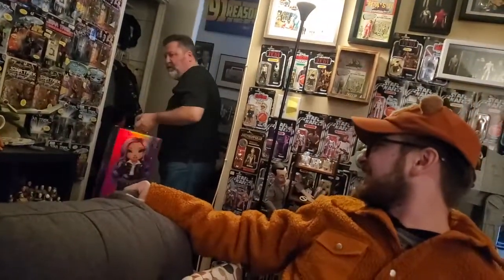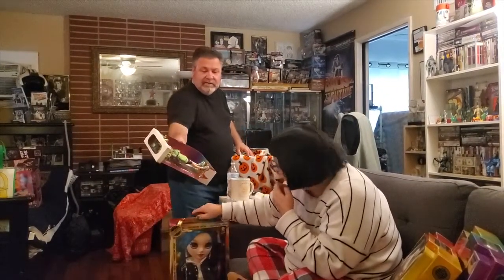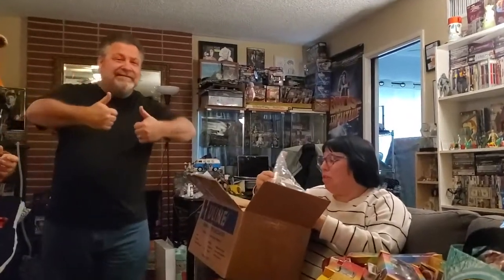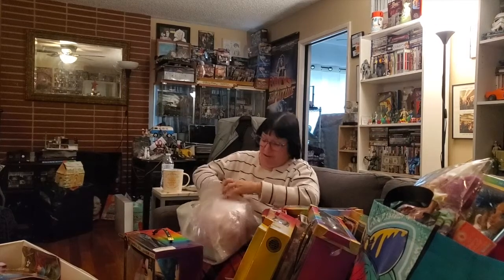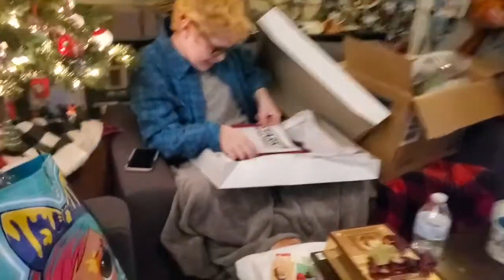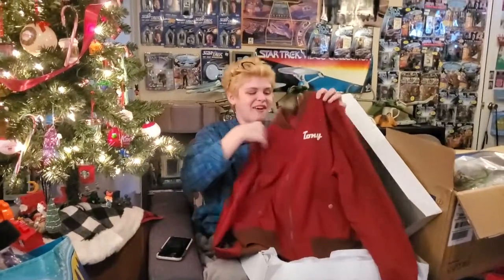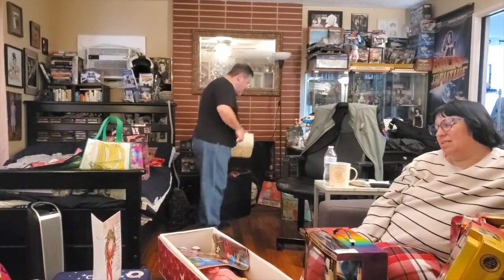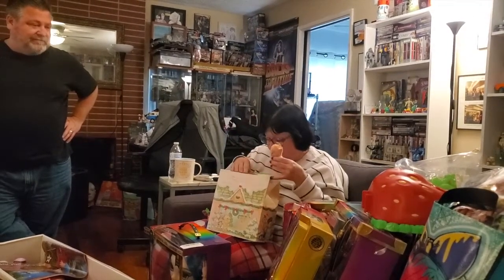Tucker Time: Christmas Day 2021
Hang out as we open some fun gifts.  What did Santa bring you?